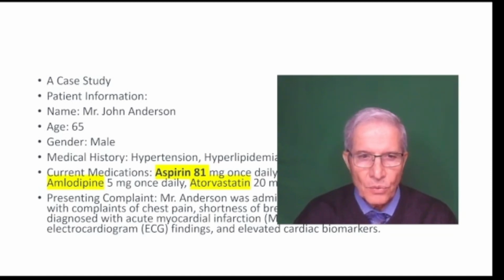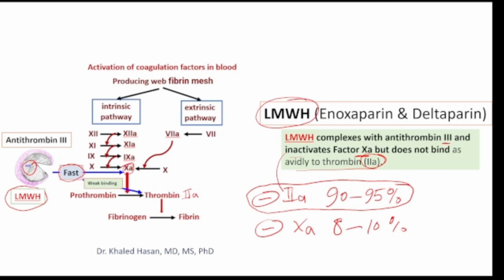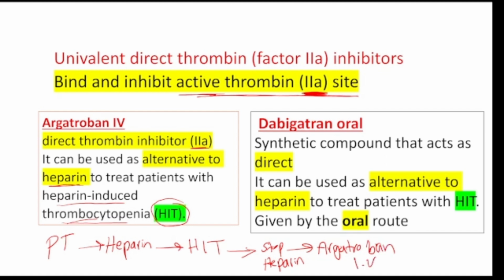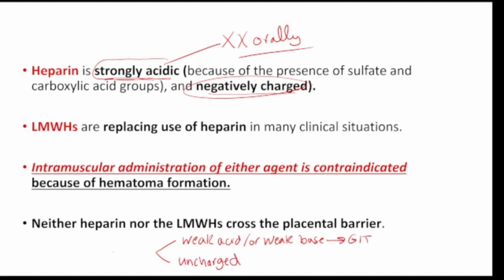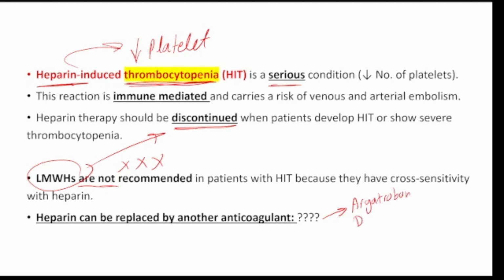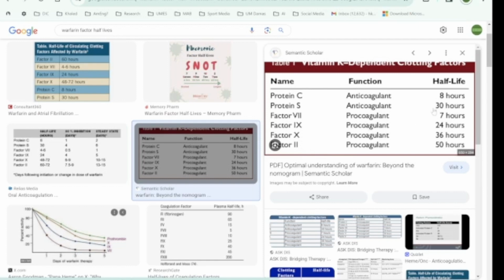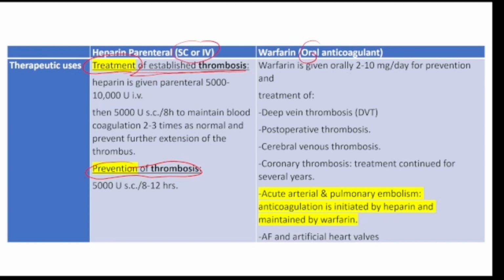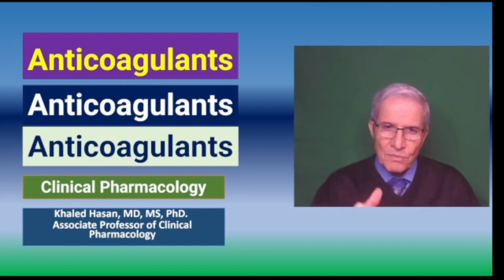Anticoagulant Drugs in Clinical Practice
In the context of anticoagulants, their clinical pharmacology involves understanding how these drugs affect the coagulation (blood clotting) process. There are two main types of anticoagulants: heparins and vitamin K antagonists (such as warfarin), as well as newer oral anticoagulants like direct thrombin inhibitors and factor Xa inhibitors.